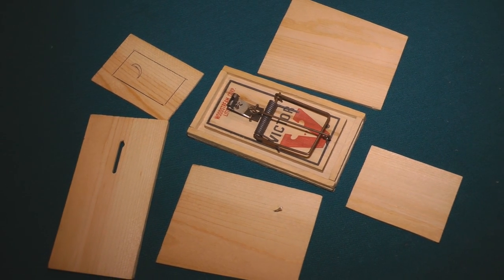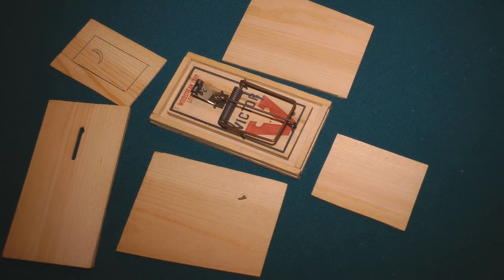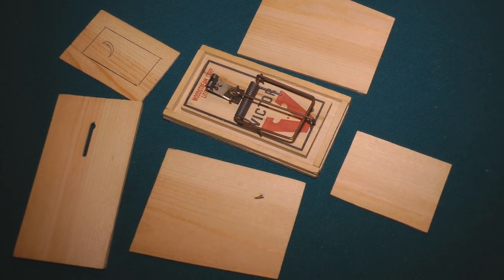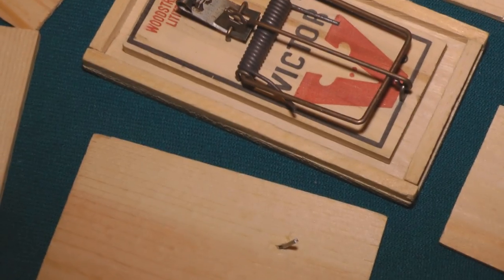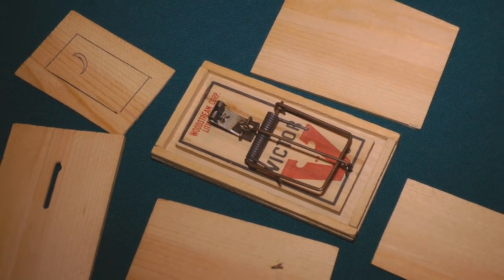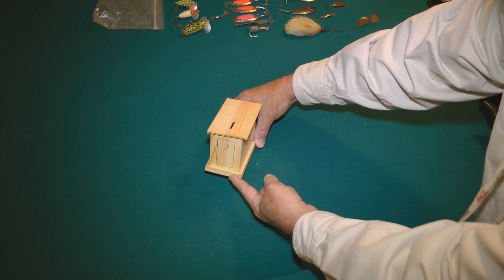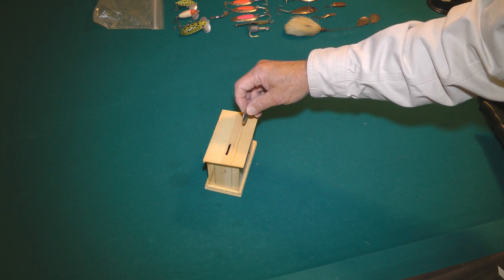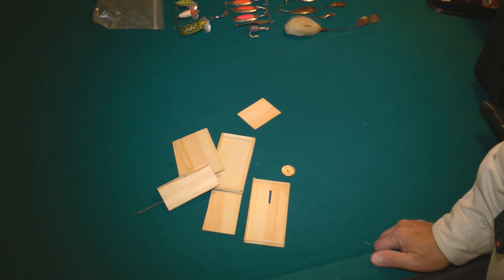Mouse Trap game Fly apart Outhouse Kids novelty made from wood.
Great entertainment for your little ones but Adult supervision is required if they are too little.